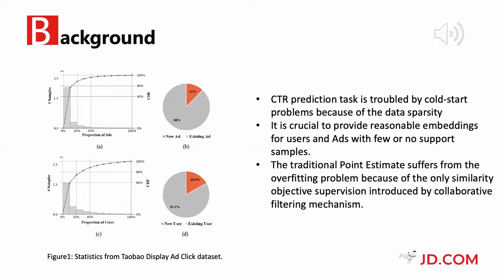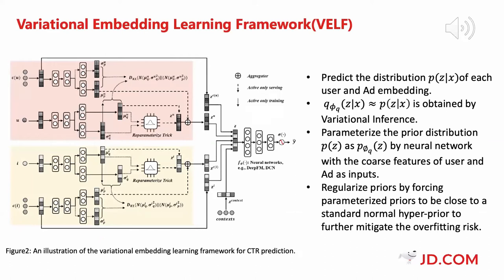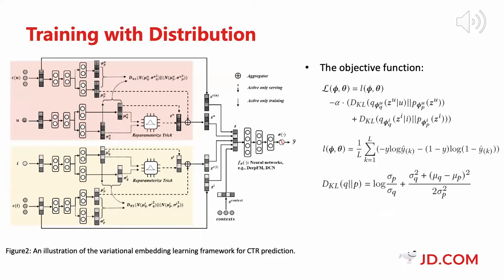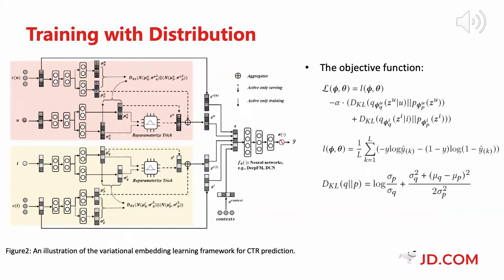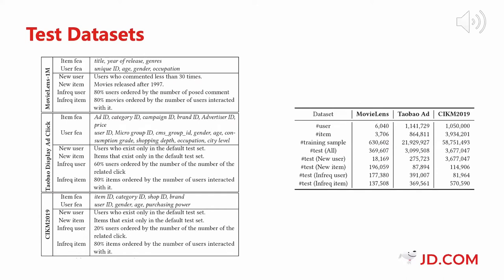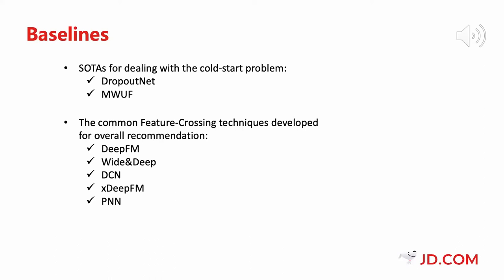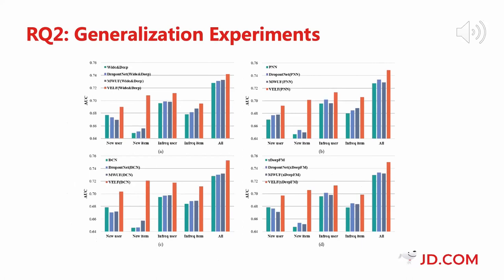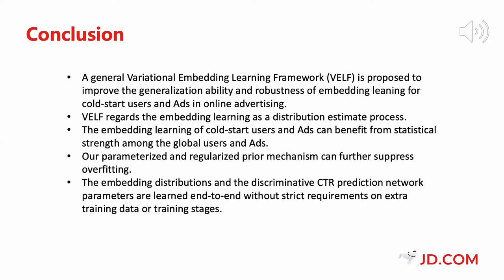Alleviating Cold-start Problem in CTR Prediction with A Variational Embedding Learning Framework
Economics, Monetization, and Online Markets: Learning

Xiaoxiao Xu, Chen Yang, Qian Yu, Zhiwei Fang, Jiaxing Wang, Chaosheng Fan, Yang He, Changping Peng, Zhangang Lin and Jingping Shao: